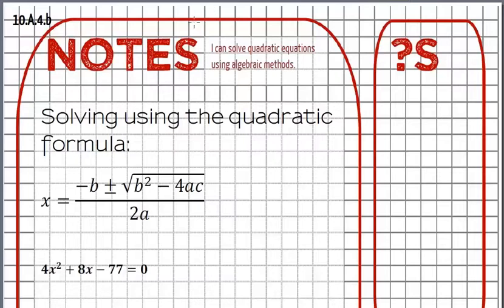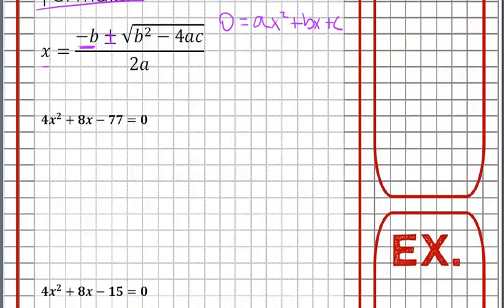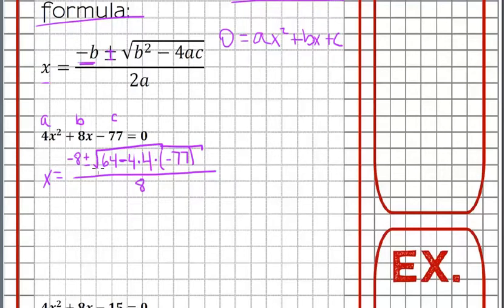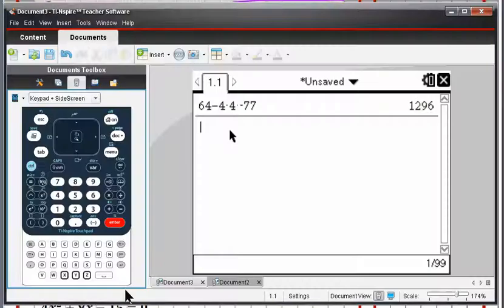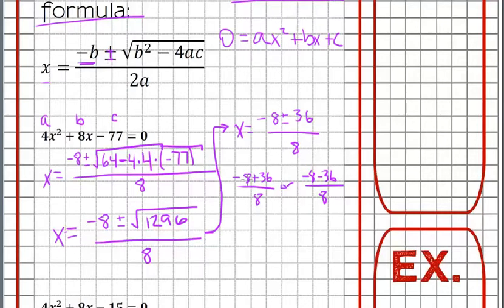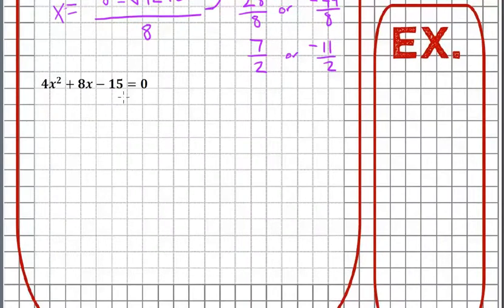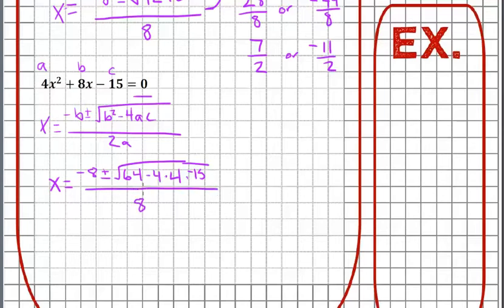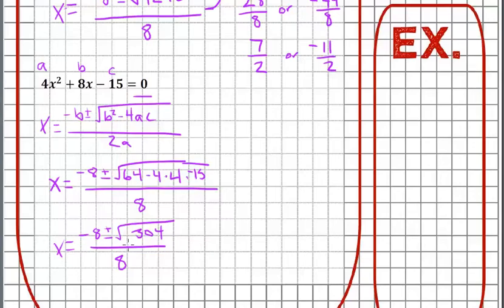10.A.4.b Notes Video